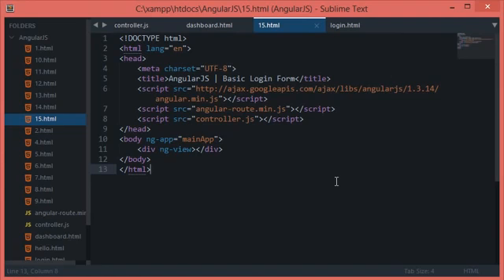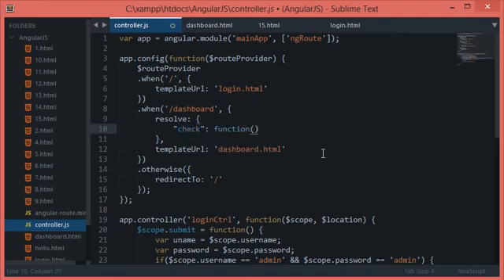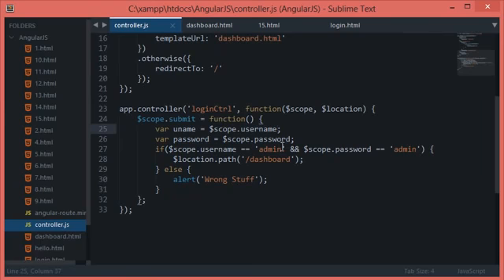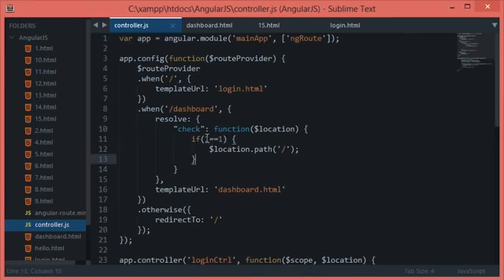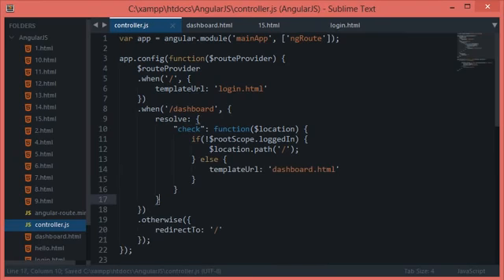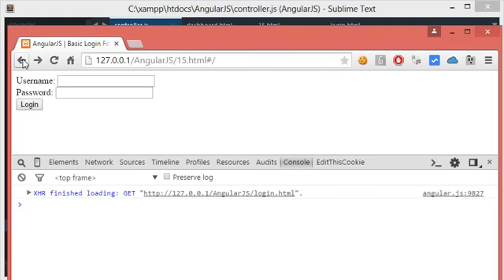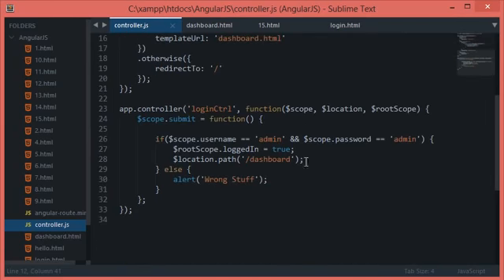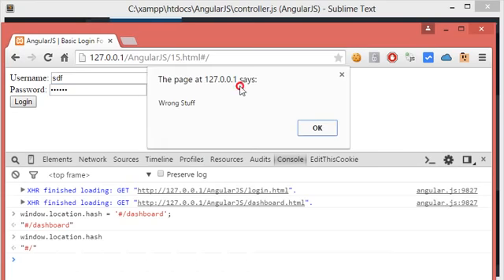AngularJS Tutorial 15 Creating Login App Part 2